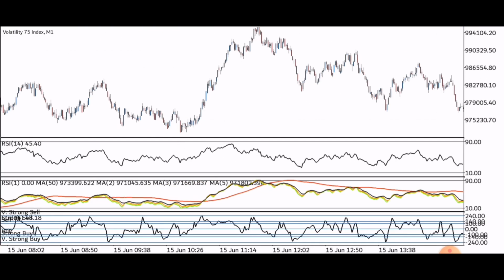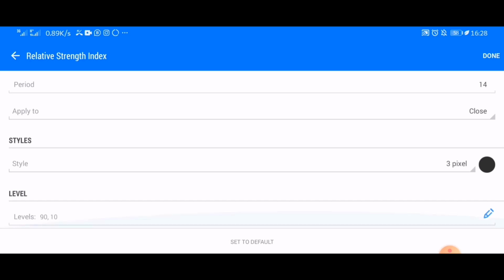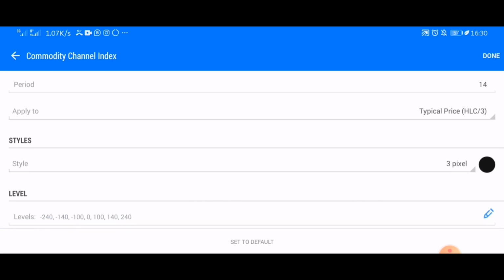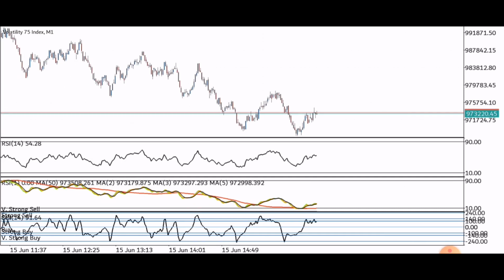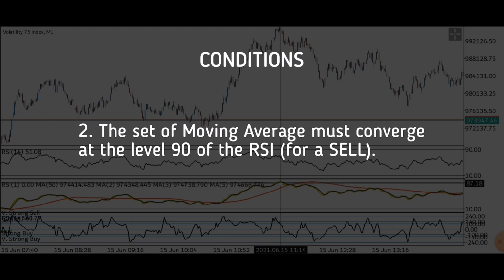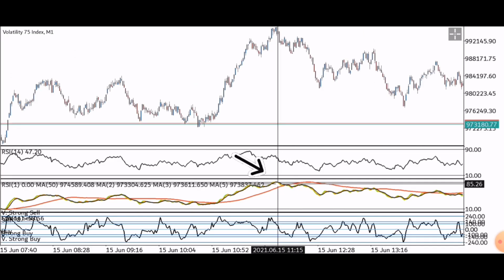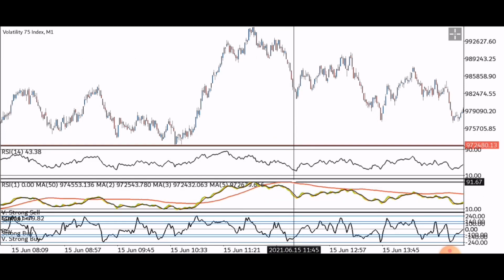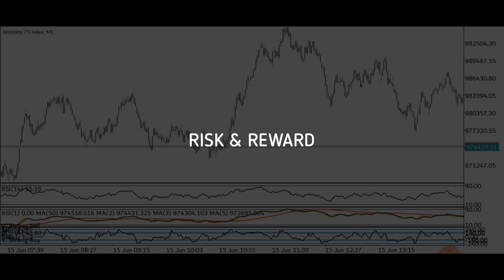BEST VIX 75 1 Minute Strategy (REVEALED) | FOR SMALL AND LARGE ACCOUNT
VIX 75  STRATEGY FOR M1 TIMEFRAME

This video reveals HOW TO TRADE VIX 75 on the one minute timeframe and get super entries that would enable you profit 500 pips to 1000 pips in a few minutes.

I hope you get huge value from this video and it helps you improve your profits.

Do have a great time watching!

Cheers.

𝗧𝗜𝗠𝗘𝗟𝗜𝗡𝗘

00:00 - 01:06 - Welcome to the Channel + Announcements
01:07 - 02:06 - Getting Started
02:07 - 05:05 - Indicator Settings
05:06 - 06:21 - Indicator Functions
06:22 - 08:22 - Conditions
08:23 - 09:19 - Back-Test
09:20 - 12:04 - Entry Techniques and Lot Size Strategy
12:05 - 12:27 - Recommendations and Conclusion

Connect and share ideas with other traders in our Facebook community.

𝗗𝗼𝗻'𝘁 𝗵𝗮𝘃𝗲 𝗮 𝘁𝗿𝗮𝗱𝗶𝗻𝗴 𝗮𝗰𝗰𝗼𝘂𝗻𝘁 𝘄𝗶𝘁𝗵 𝗗𝗲𝗿𝗶𝘃 𝘆𝗲𝘁?